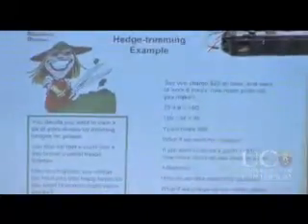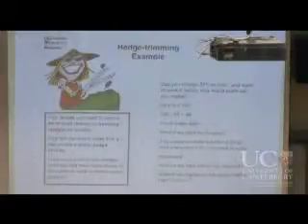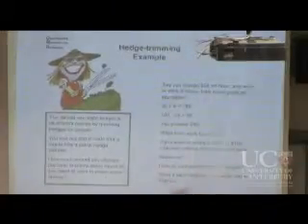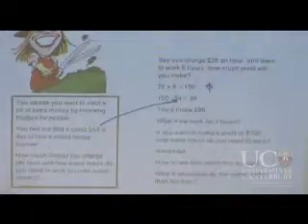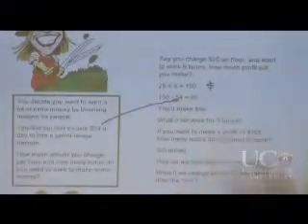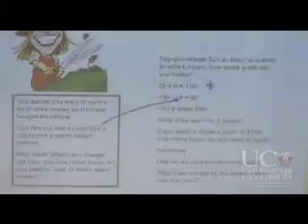Lecture 2-1 page 3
Hedge-trimming Example